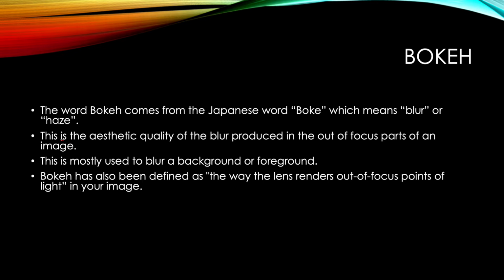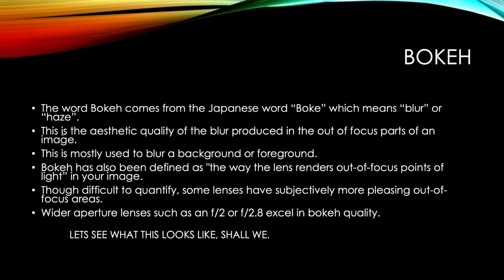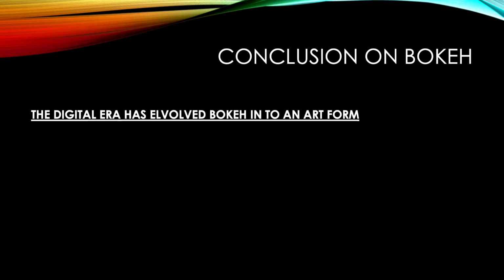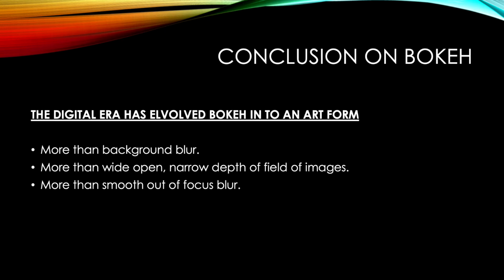Bokeh Presentation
Bokeh Presentation show the use and applications in photography